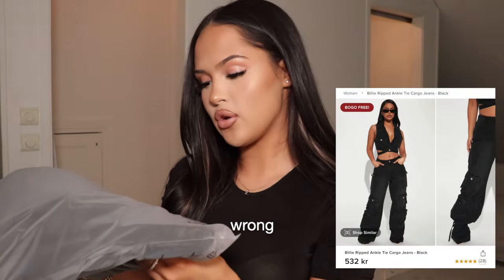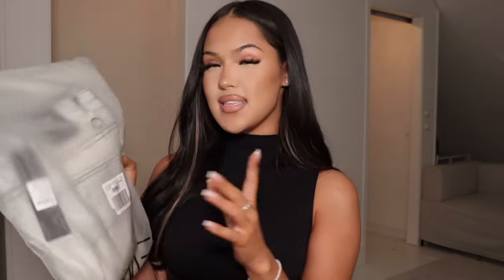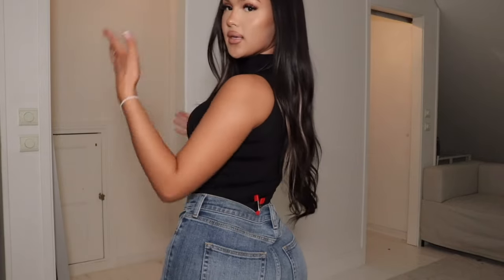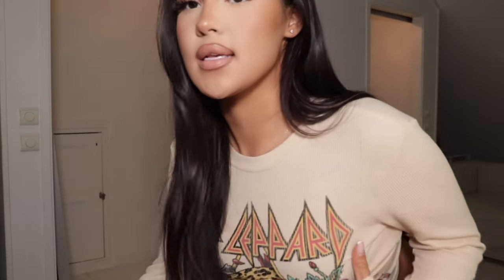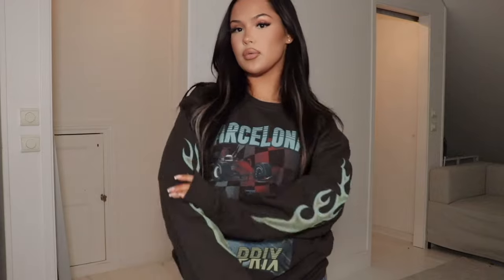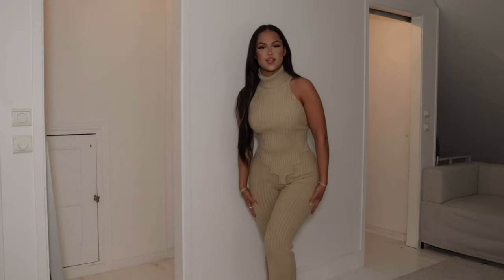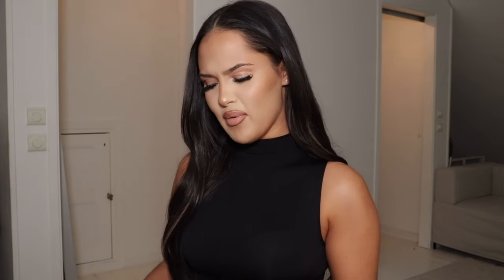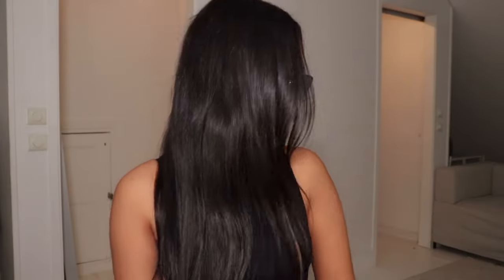Huge FashionNova Try On Haul 2023 🤍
fashionnovapartner

Item links!